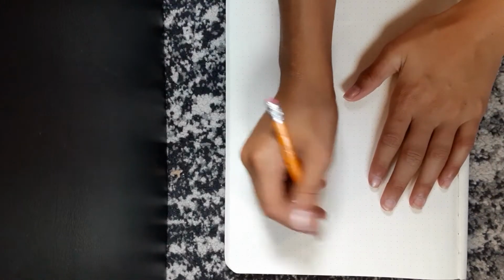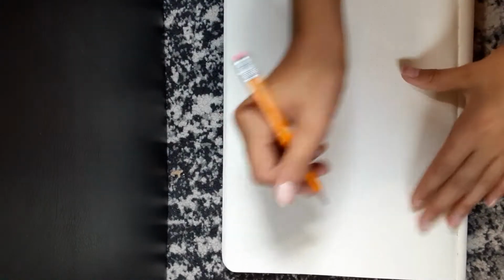cant see drawing lesson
i try to show abby haw to draw by vose only